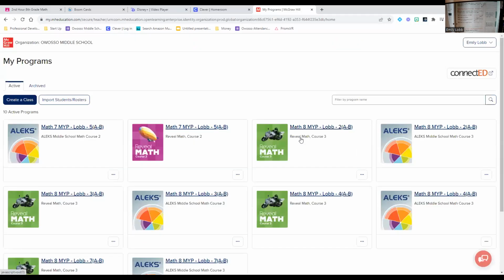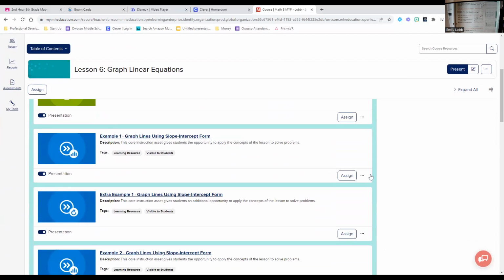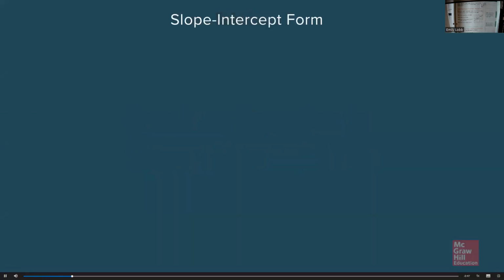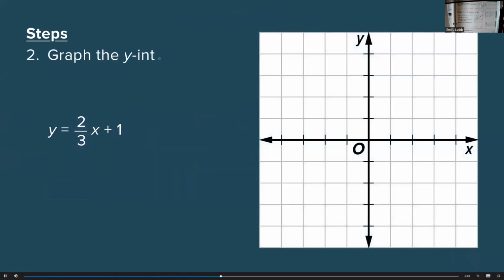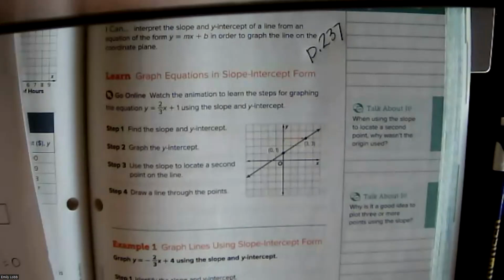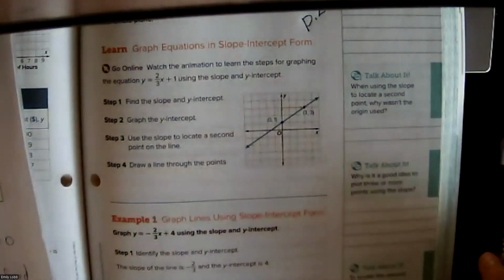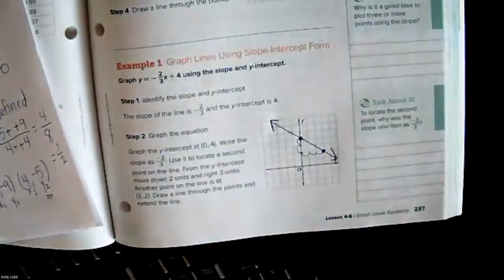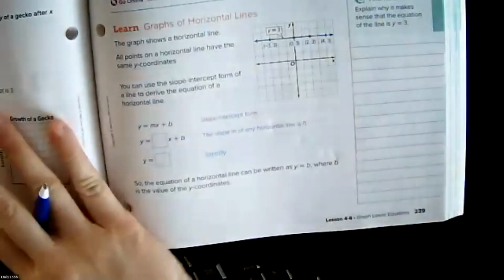4-6 Graph Linear Equations